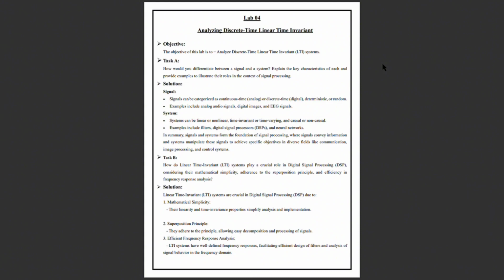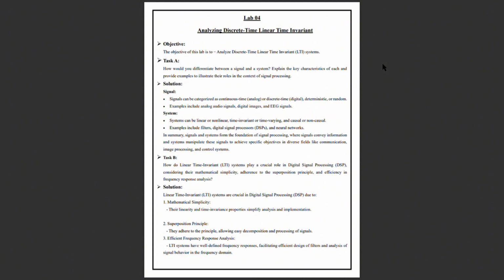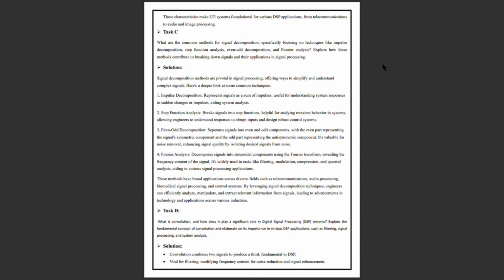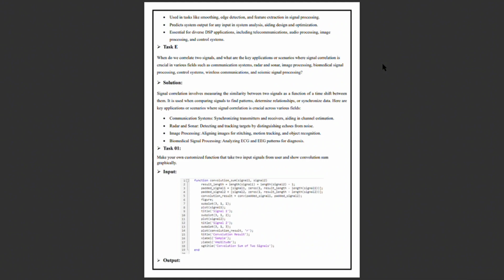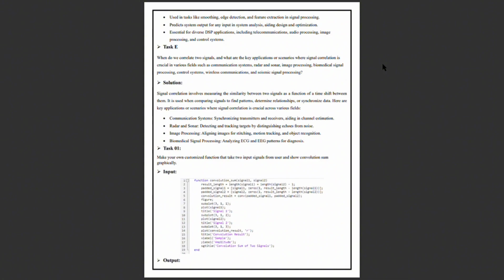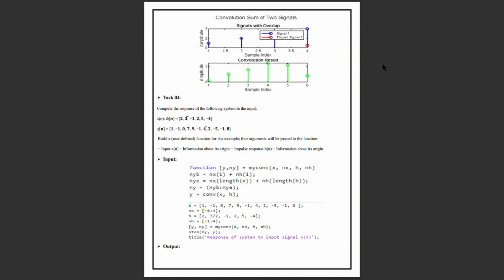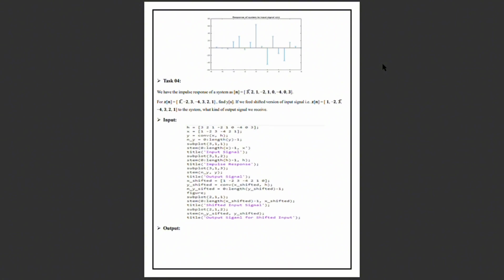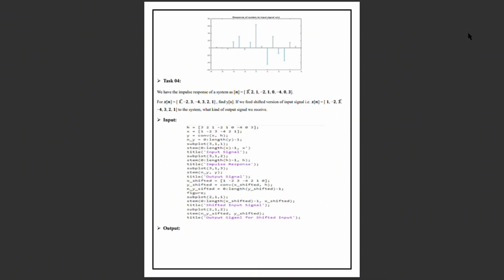Analyzing Discrete-Time Linear Time Invariant | DSP Lab 04 | 21-TE-09